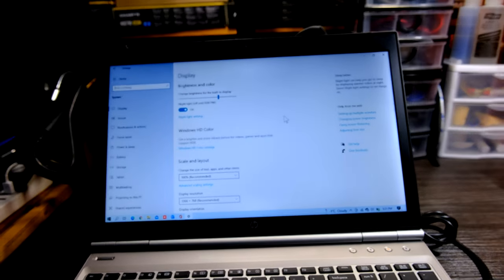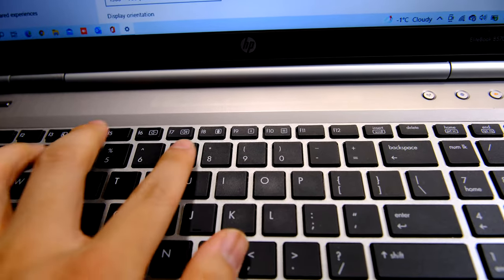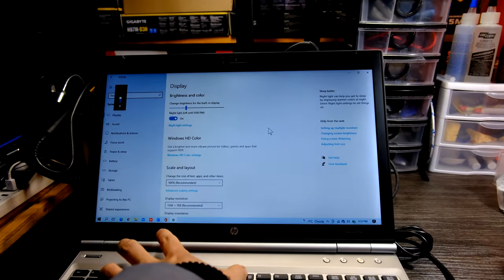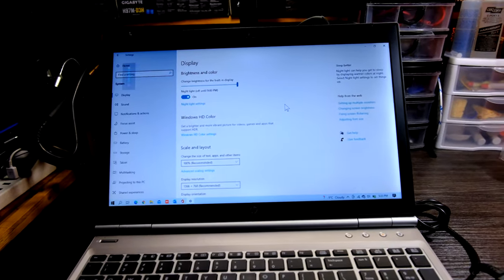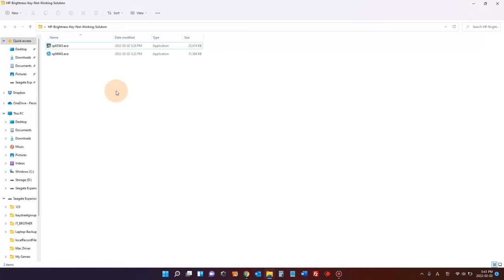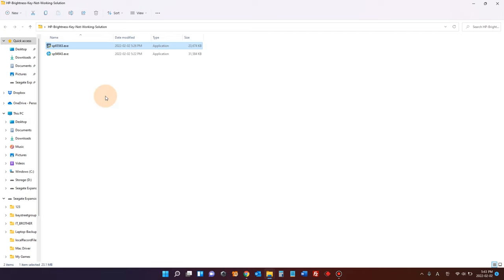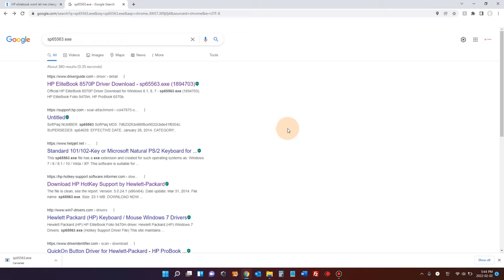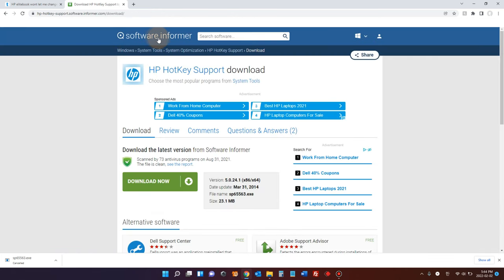[FIX] HP Laptop Brightness Key Not Working in Windows 11, 10, 8, 7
Your brightness key or control stopped working on a HP laptop? In Windows 11, 10, 8 or 7? We have a HP Elitebook 8570P laptop, and recently, the brightness control key just stopped working all of a sudden. We did everything to fix the brightness control issue, but couldn't fix it. Today, we finally found the solution for the brightness key issue! We had to download this specific driver for our HP laptop!! This is the file name: sp65563.exe
After installing it and restarting the laptop, the brightness key started to work again! Hope this fixes your issue too!